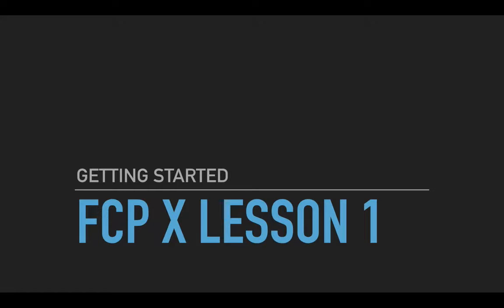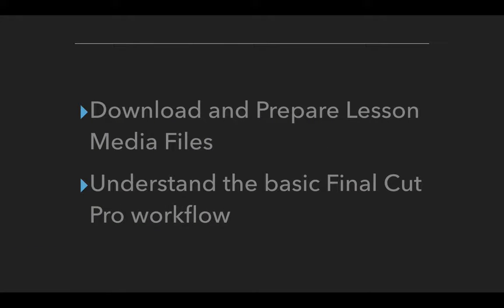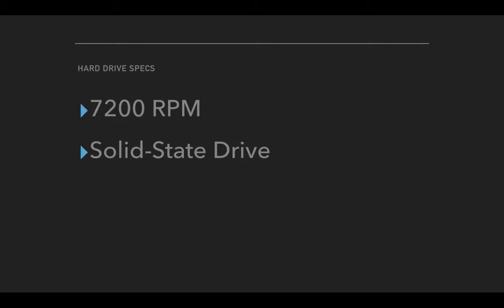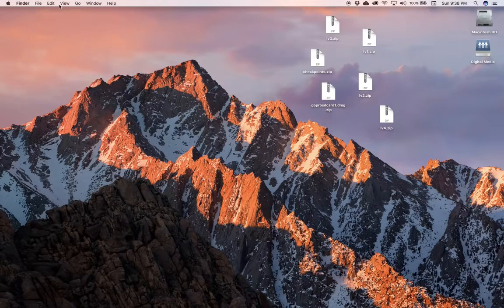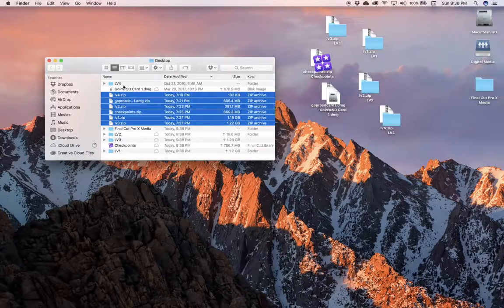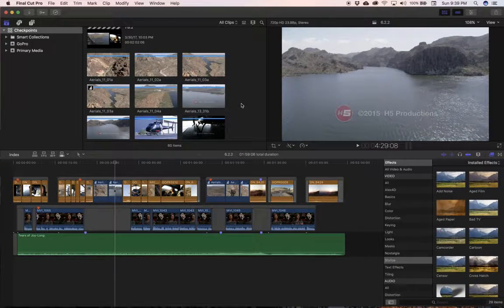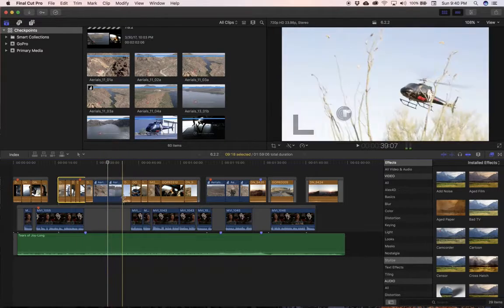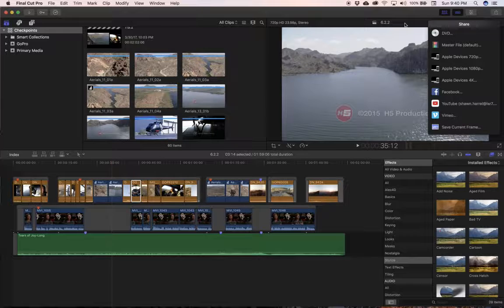FCP X Lesson 1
Complete info for FCP X Lesson 1